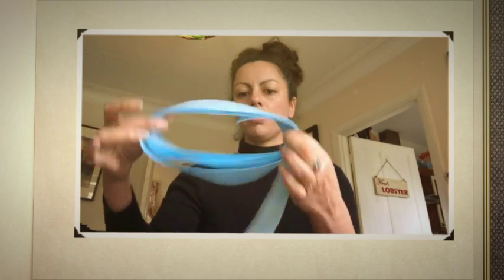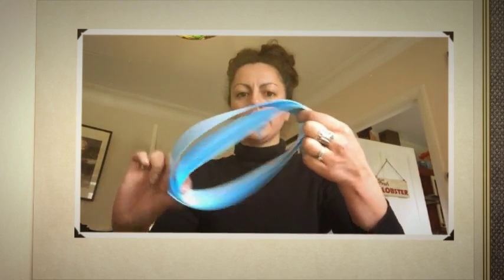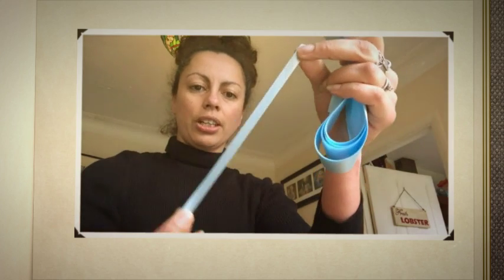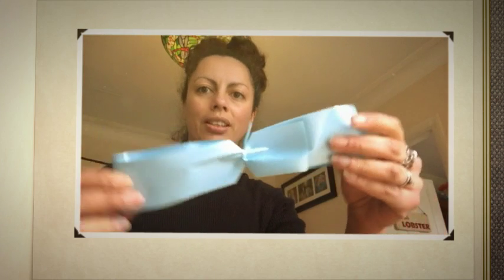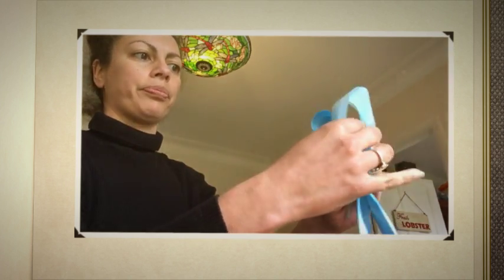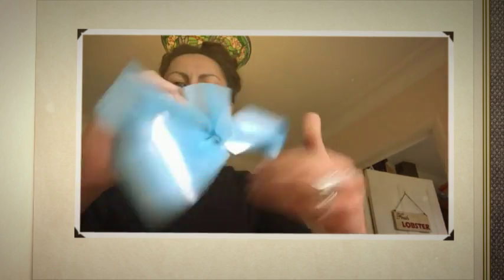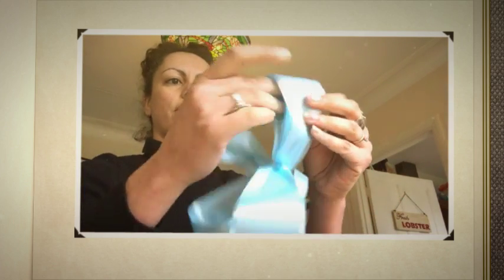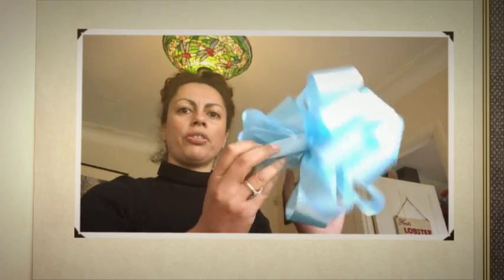How to make a bow for your wedding car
How to make your own perfect wedding car bows out of a roll of ribbon.